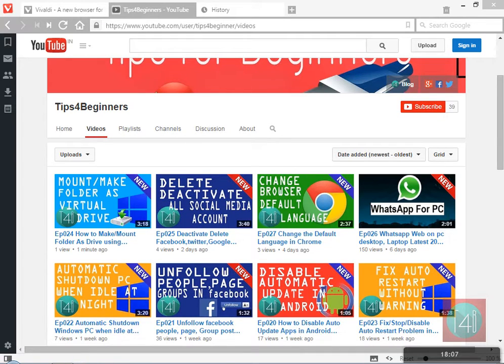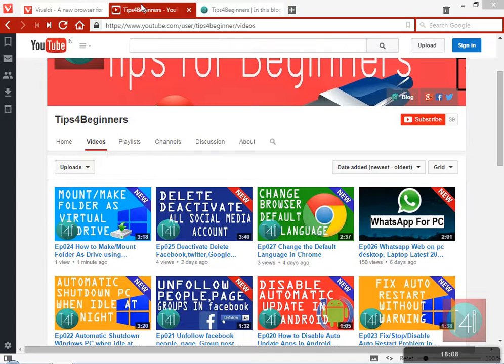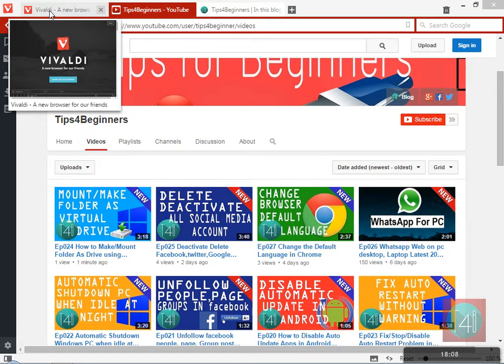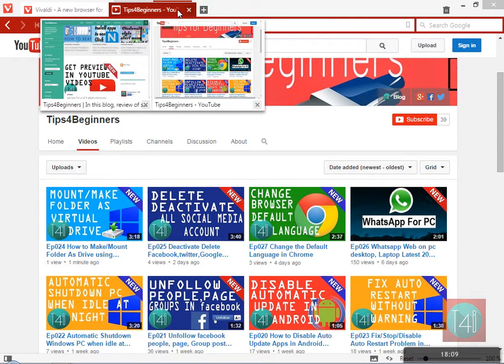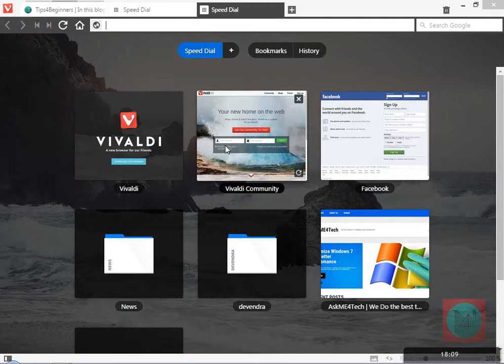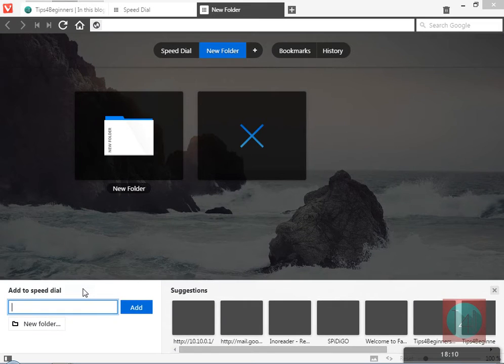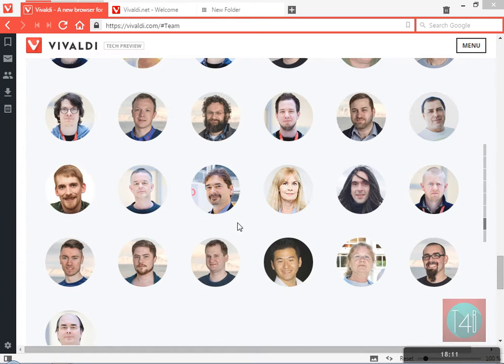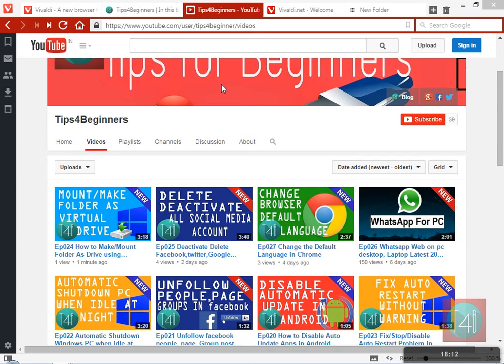vivaldi for linux, mac os, apple and windows,browser by Opera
This is tech review about vivaldi web browser how its work... its better or not from my side its better for tech savvy user... let started get in it